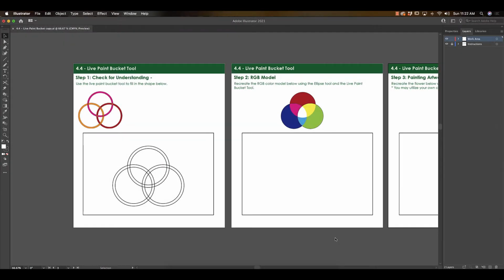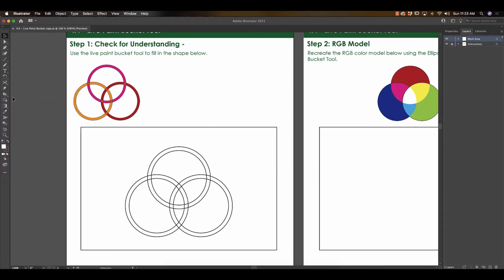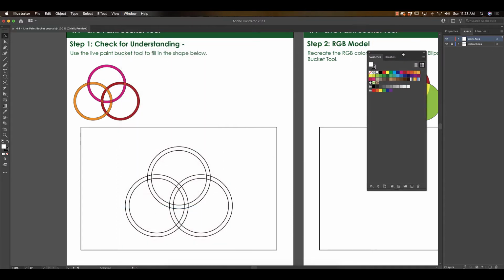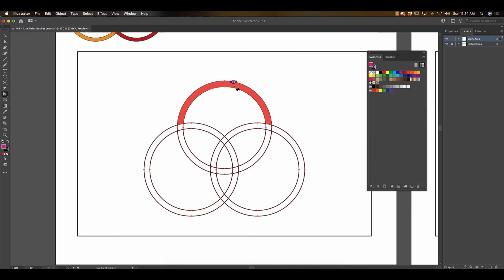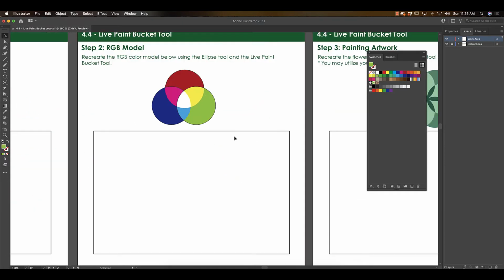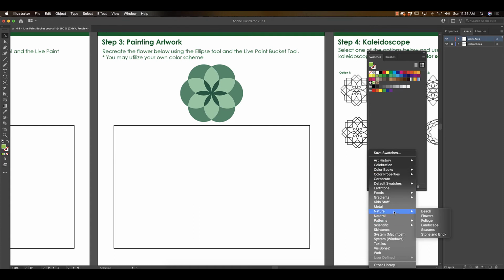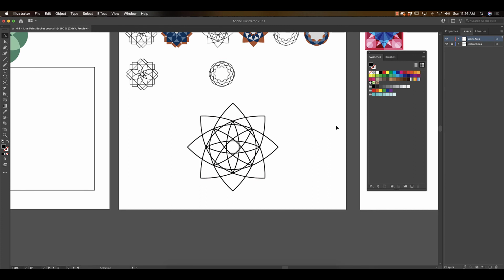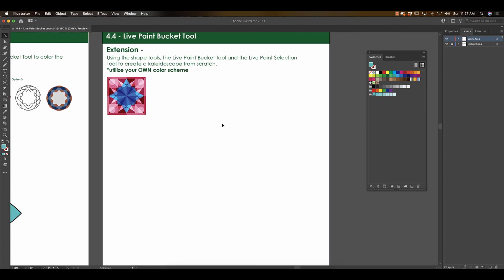4.4 - Live Paint Bucket